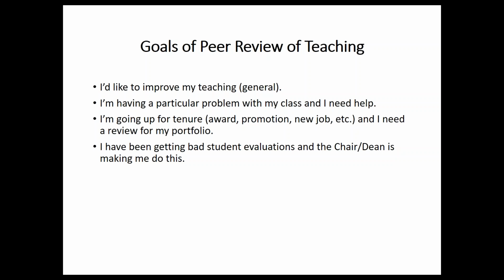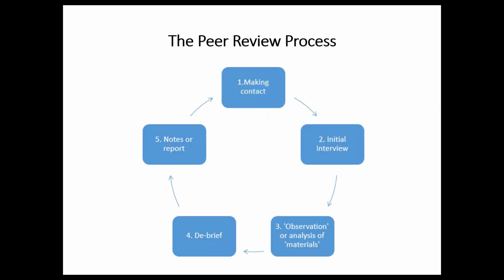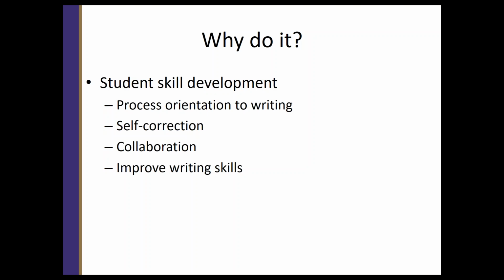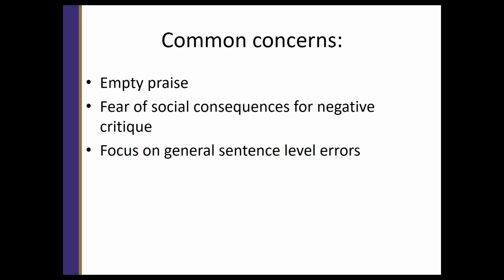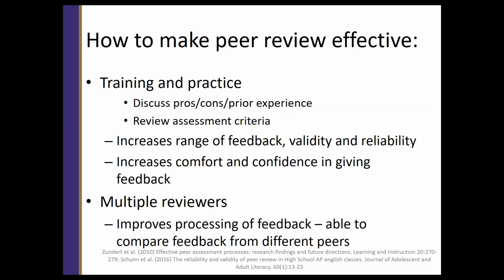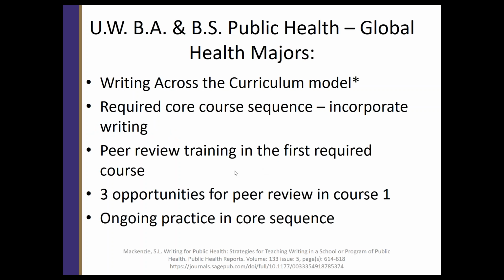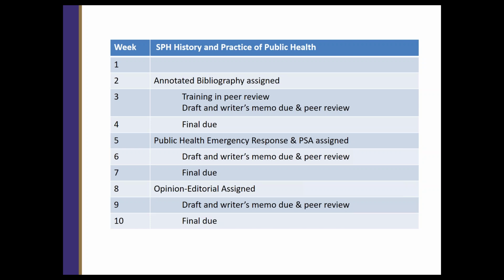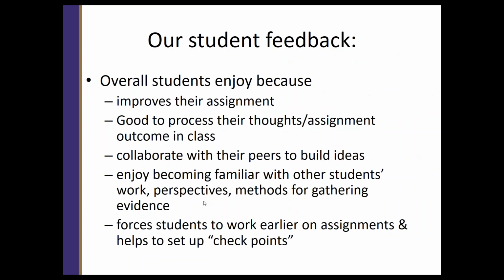12.10.18 ASPPH Presents, Implementing the Educational Peer Review Process